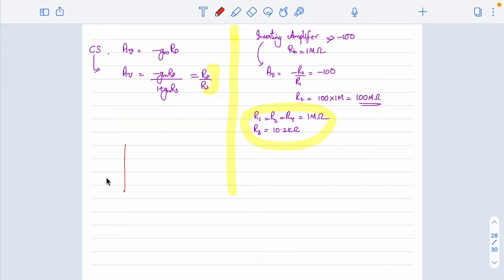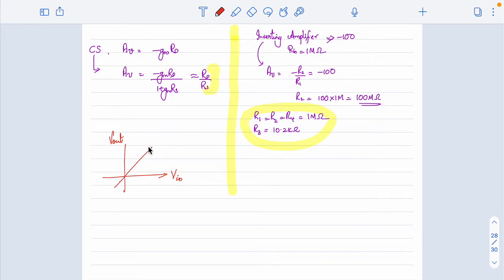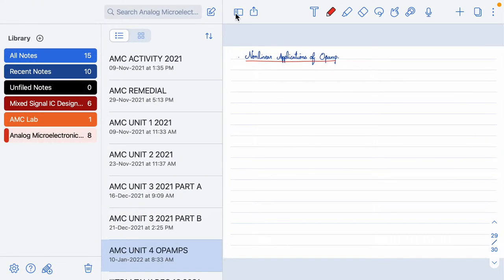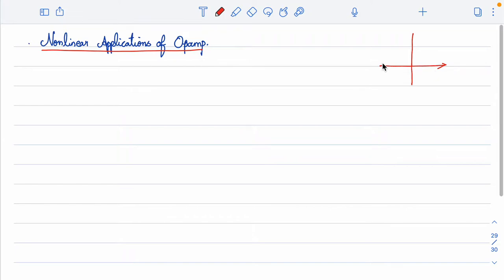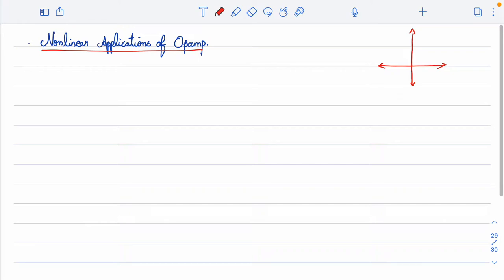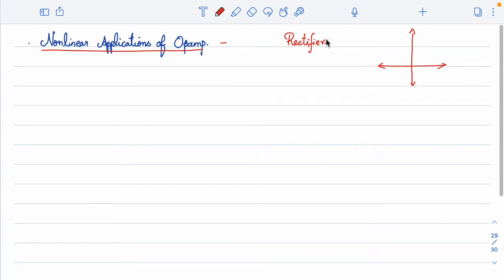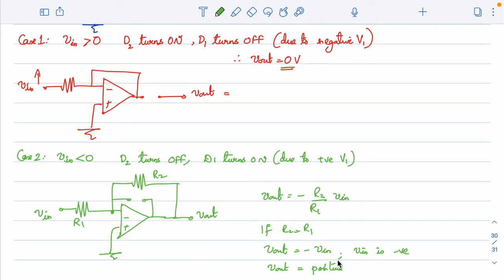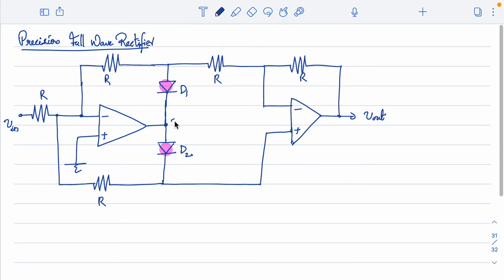AMC Unit 4 Lecture 7 PRECISION RECTIFIERS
Concept of super diode, Precision half wave rectifier and full wave rectifier